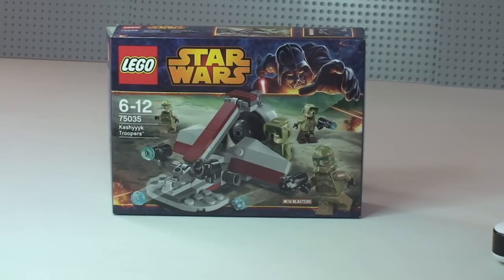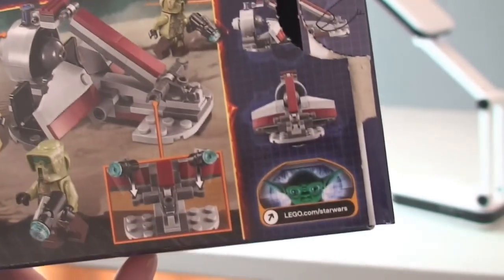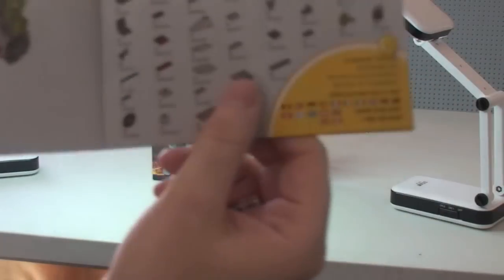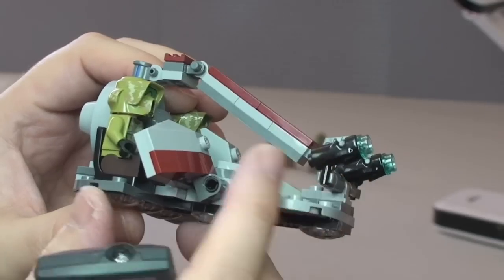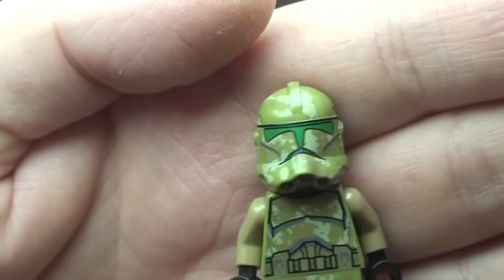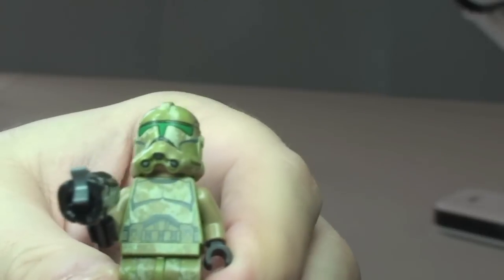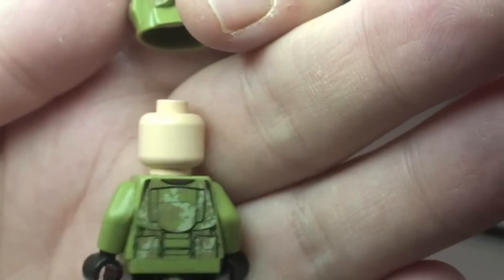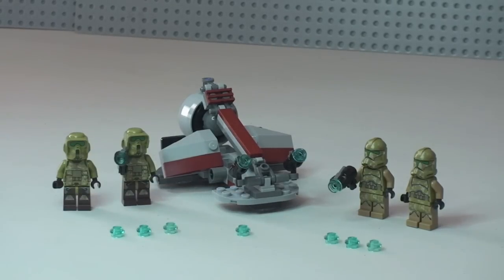LEGO Star Wars Kashyyyk Troopers 75035 Winter 2014 set Review (Battle Pack)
LEGO Star Wars Kashyyyk Troopers battle pack 75035 Full Review.

75035
Ages 6-12
tbc pieces

Many Thanks